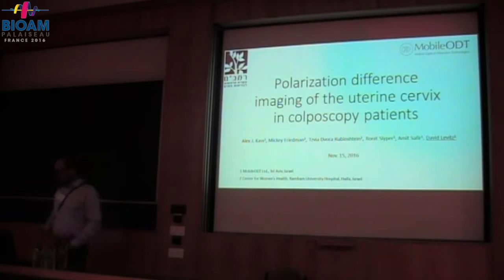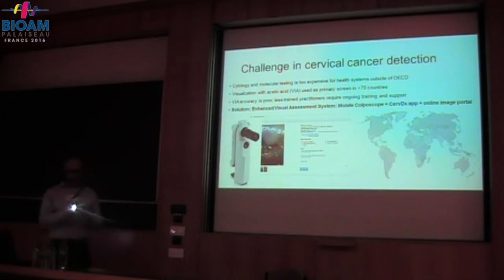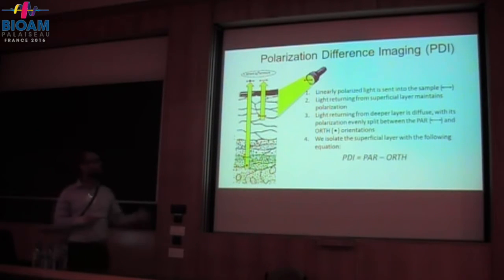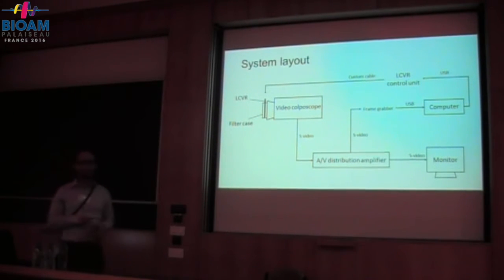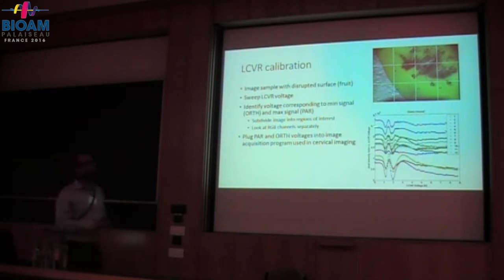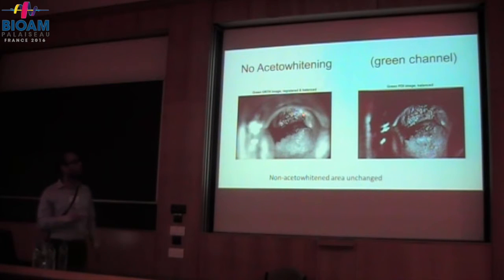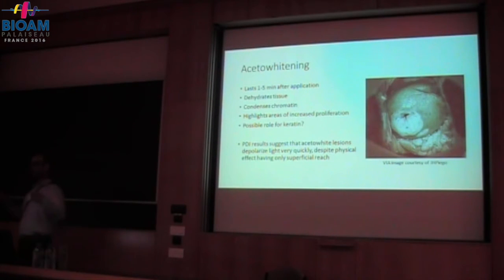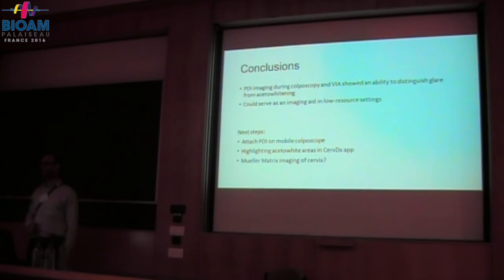BIOAM 2016 31 Polarization difference imaging of the uterine cervix in colposcopy patients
Alexander KASS, MobileODT, Tel Aviv, Israel